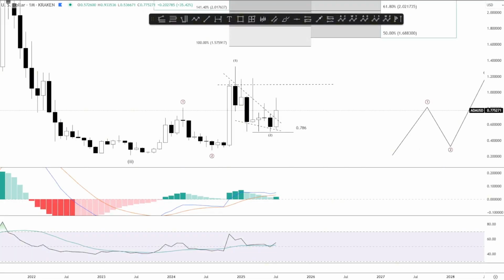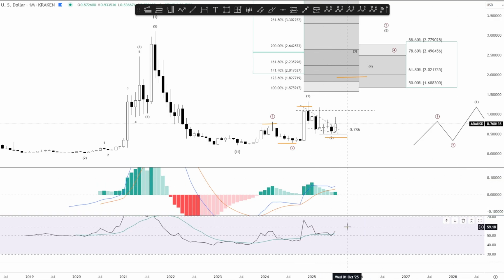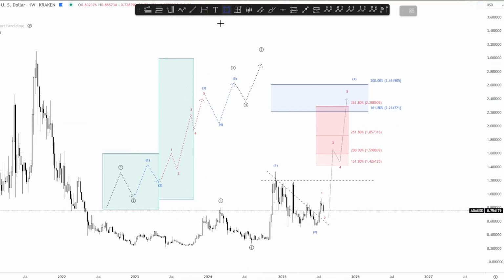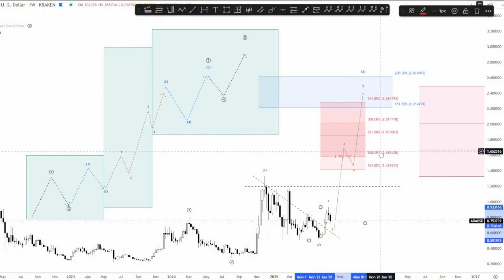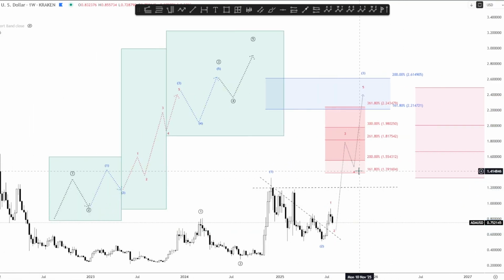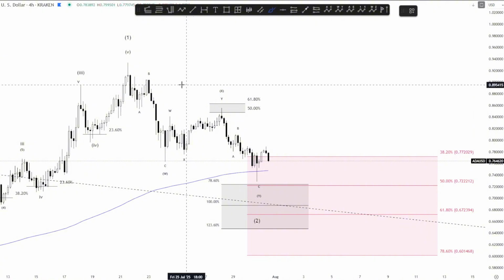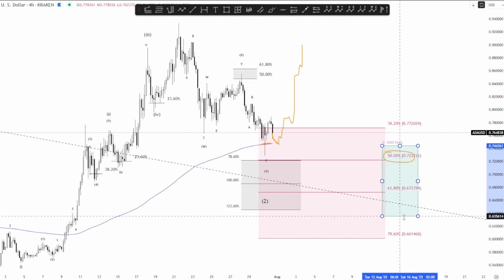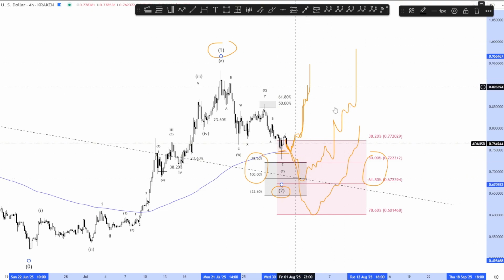$ADA - your final chance to load up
[Timestamps]:
0:00 Intro
0:10 Agenda
0:43 macro picture (monthly chart)
2:57 Where are we in the impulsive structure? - (EWT)
5:43 Wave 3of3 price targets
8:29 Wave 1/2 on the LTF
14:09 Outro

[Music]:
Music from Uppbeat (free for Creators!)

 [Tools Used]:
Charts via TradingView | Edited with CapCut